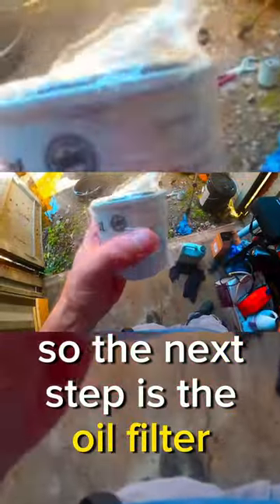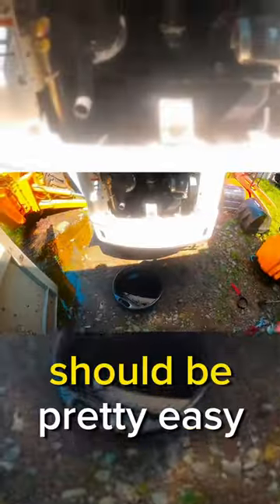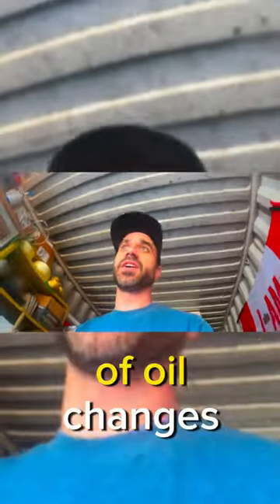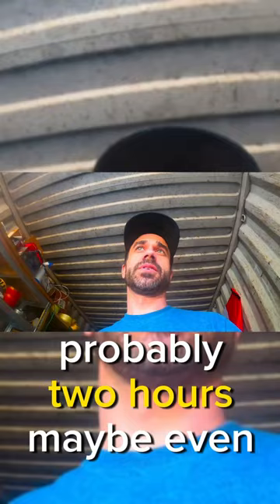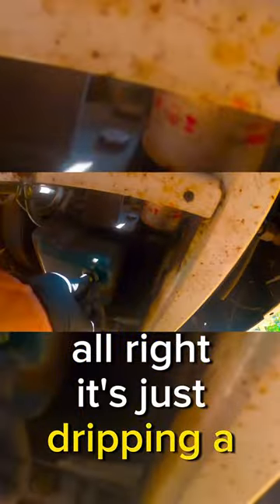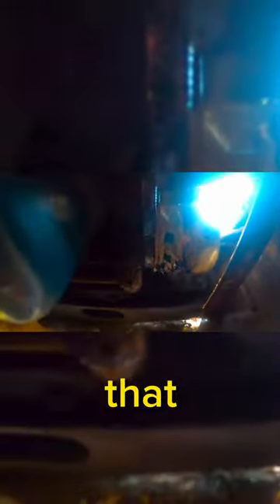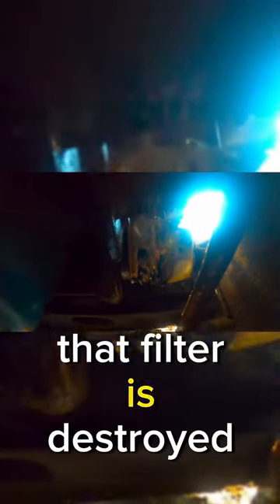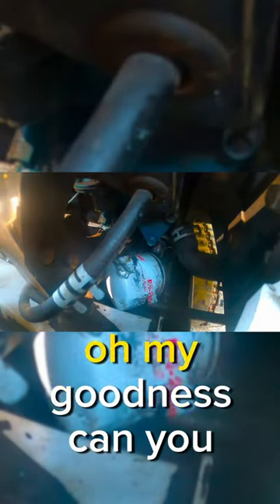Hardest oil change ever!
This bobcat x320 mini excavator oil change was the most challenging oil change I’ve ever done!